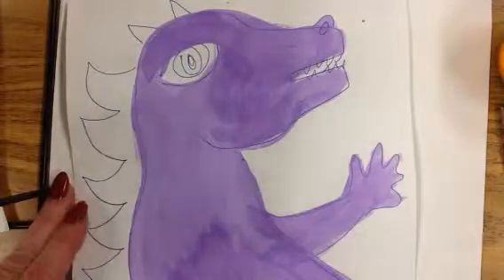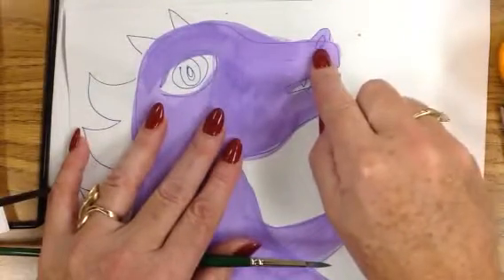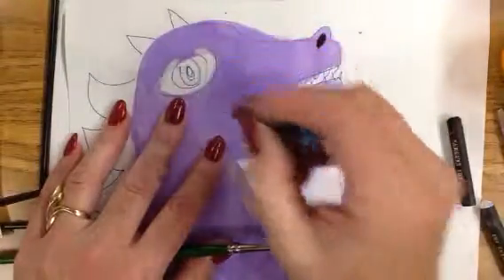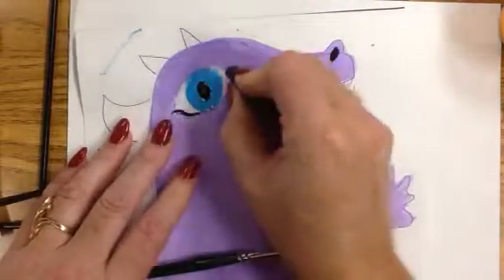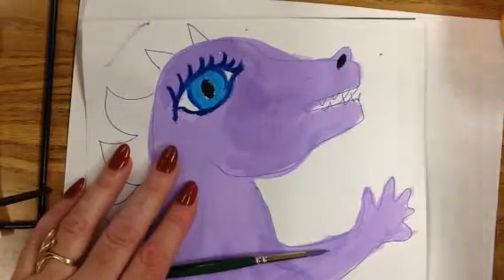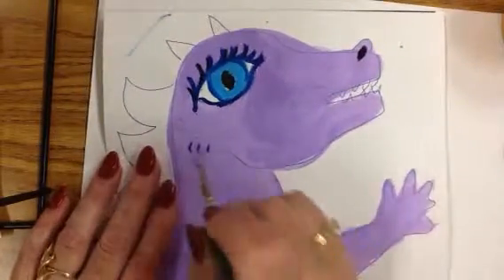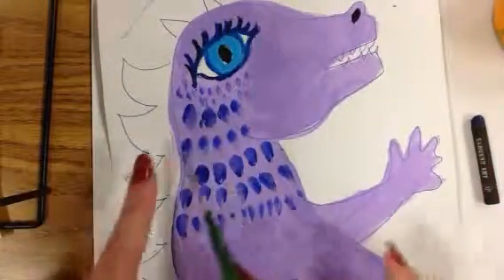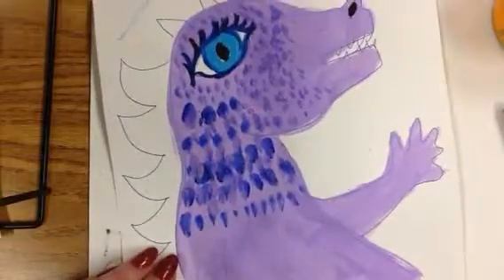Kids Can Paint:Animals Step 2 Adding details to face with oil pastel and paint